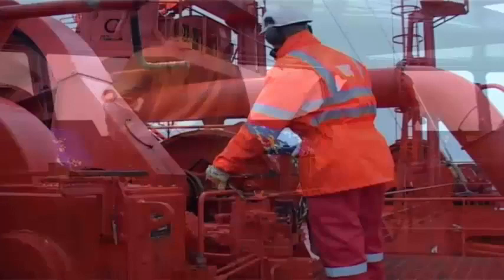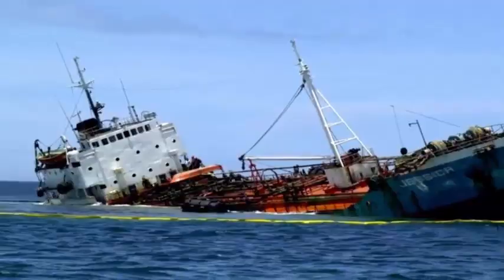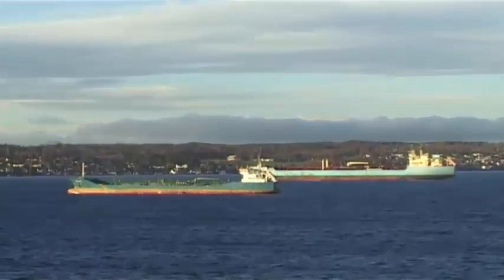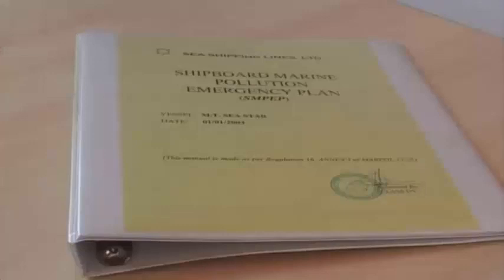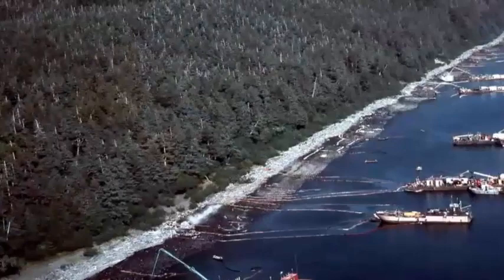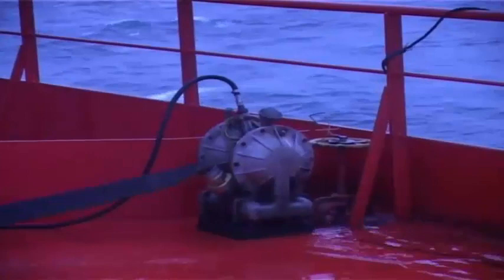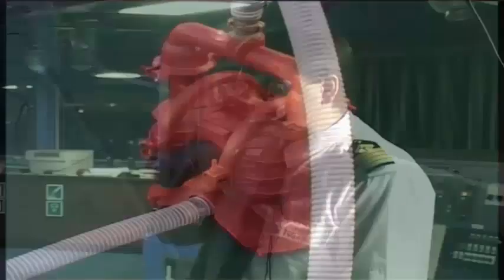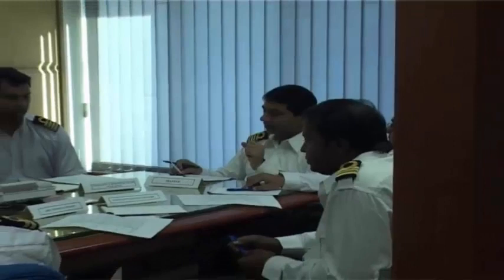What is Shipboard Oil Pollution Emergency Plan (SOPEP) ?